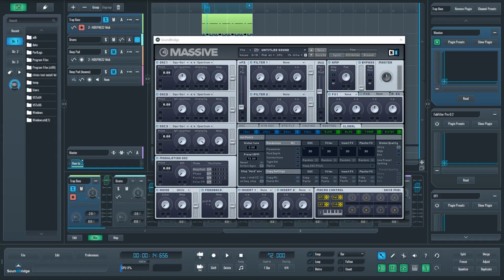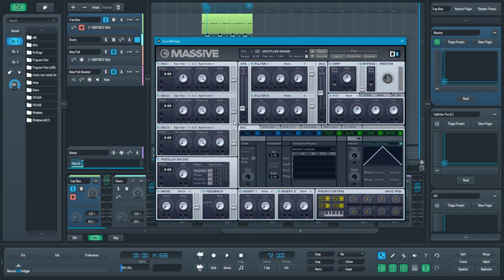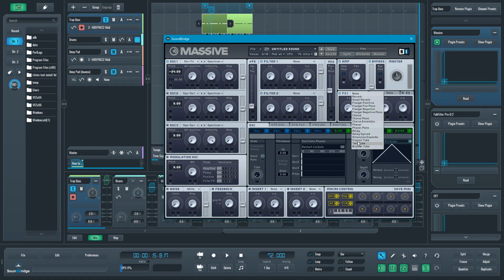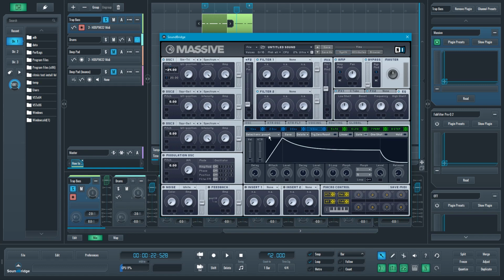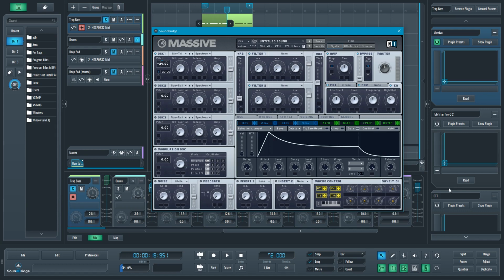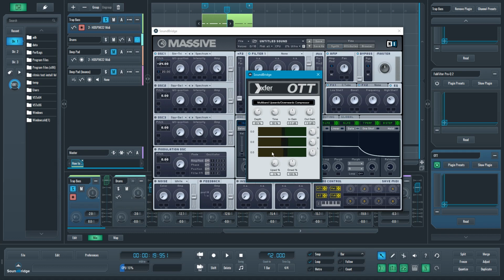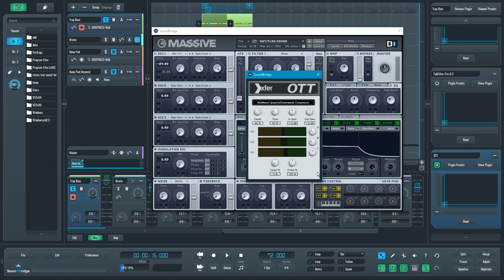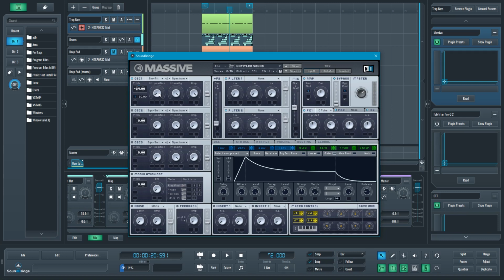Tips & Tricks: How to Make a Trap Style 808 Bass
Tutorial on how to make a trap style 808 bass.

Plugins Used:
NI Massive
Xfer OTT